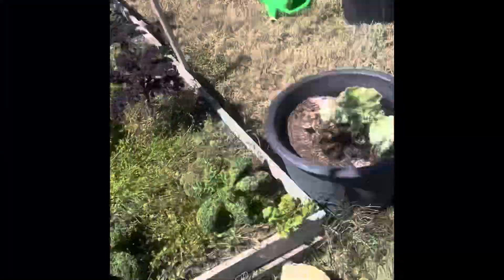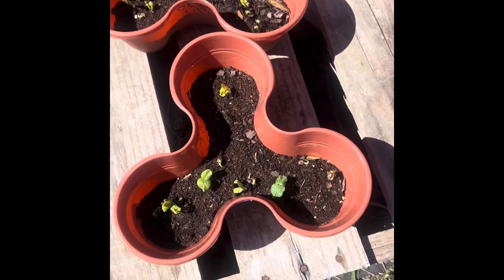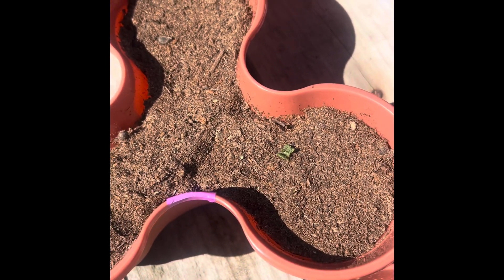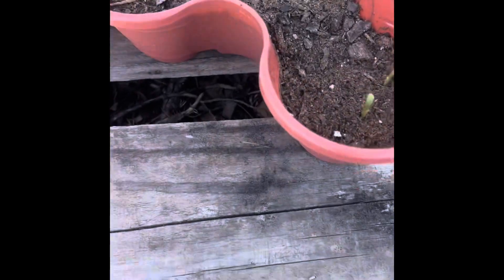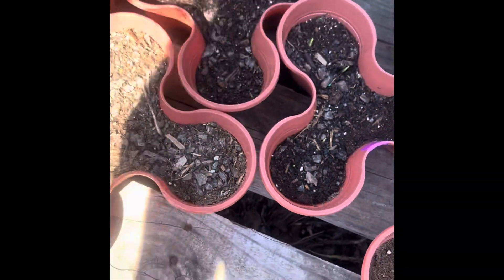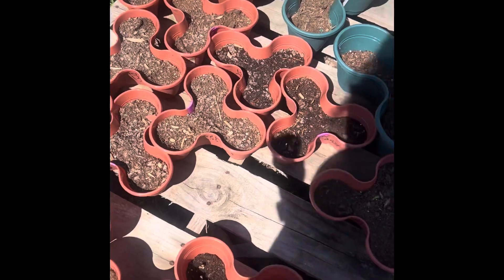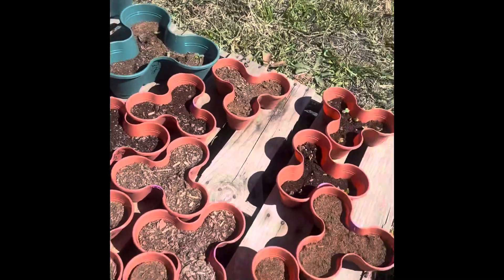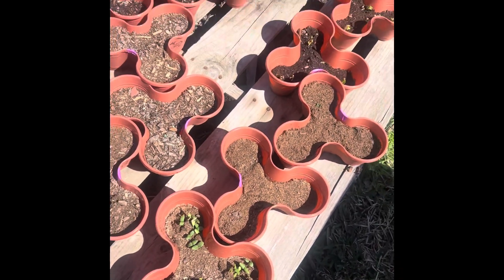Seedlings has germinated